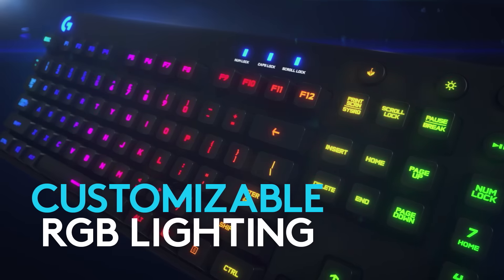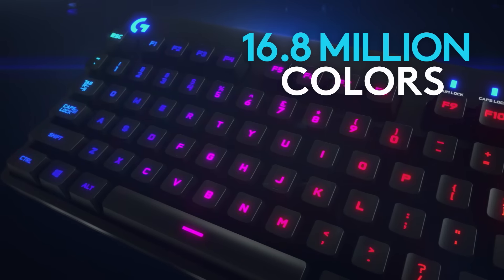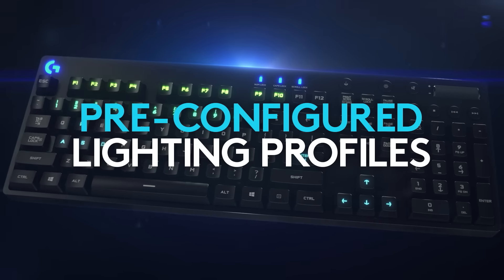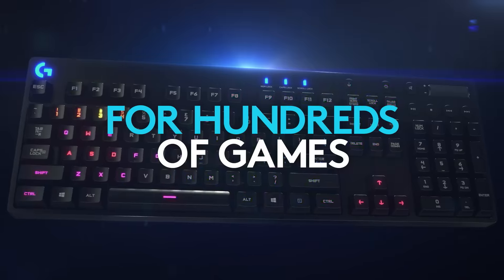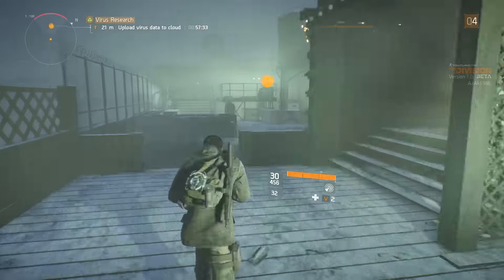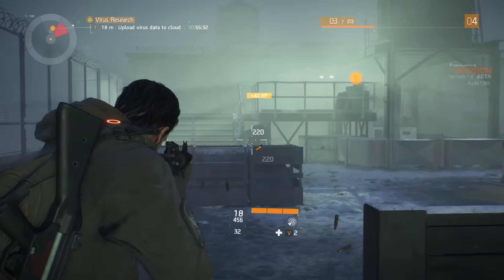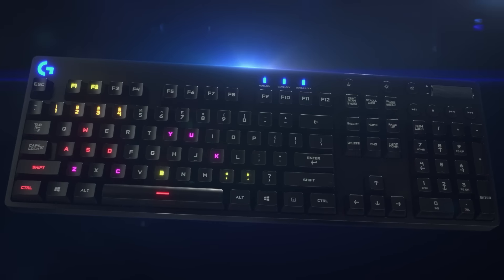G810 - Performance Driven Design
Get to know the Logitech G810 Orion Spectrum mechanical gaming keyboard featuring Romer-G switches, RGB lighting and performance driven design.